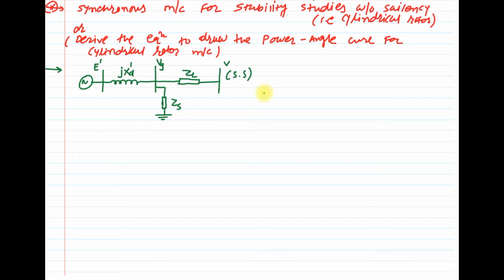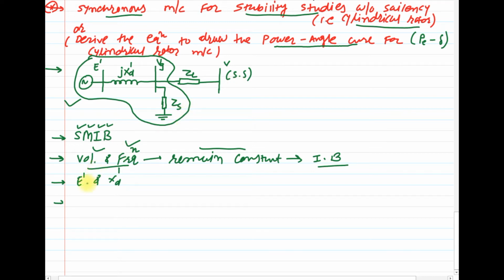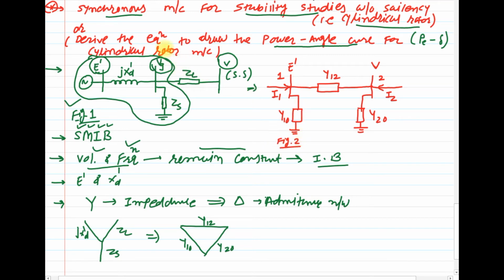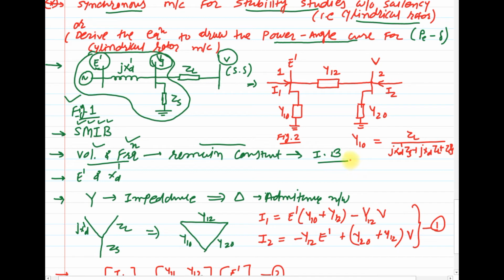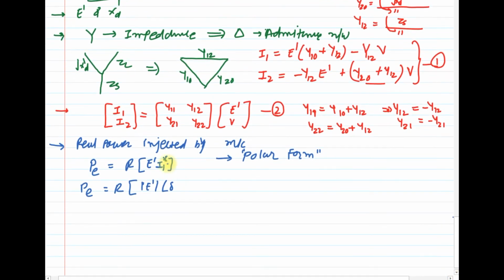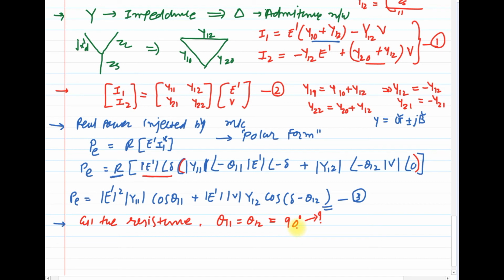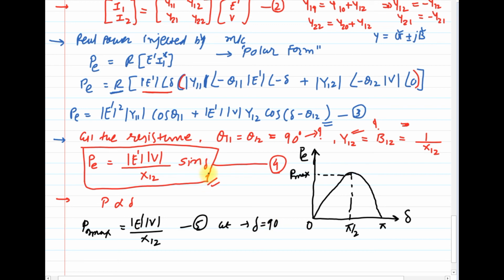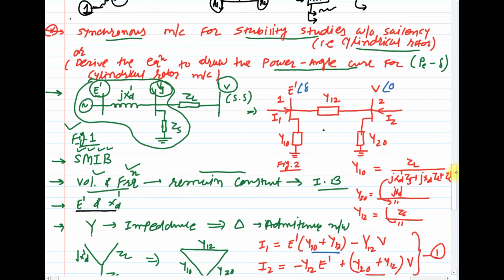3. Synchronous machine for stability studies without saliency_MP